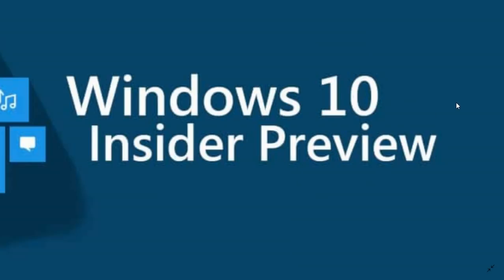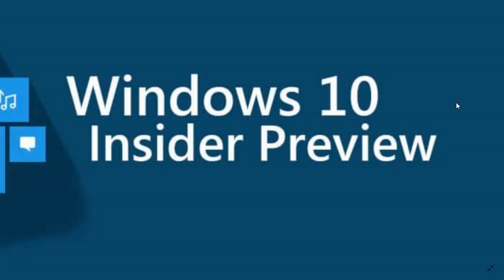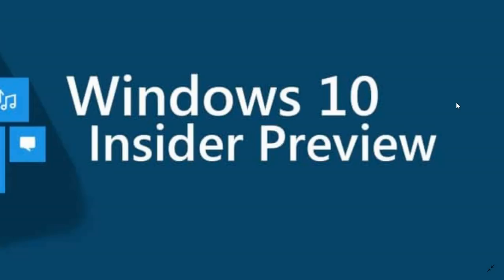Windows 10 Insider build 18362 Could be the April 2019 update moved to slow ring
Have we finally reached the end of the line for 19H1 ?